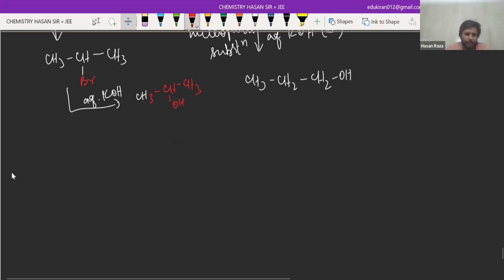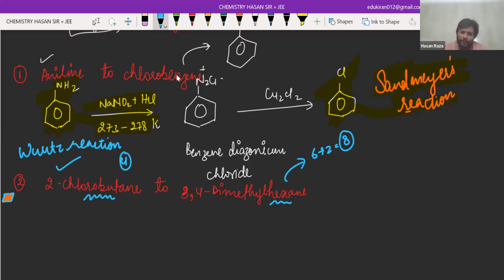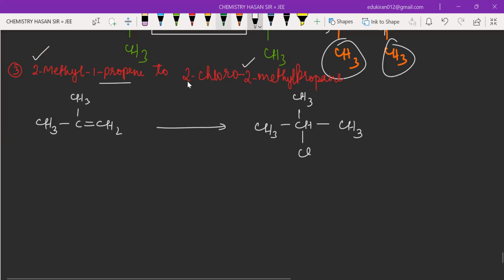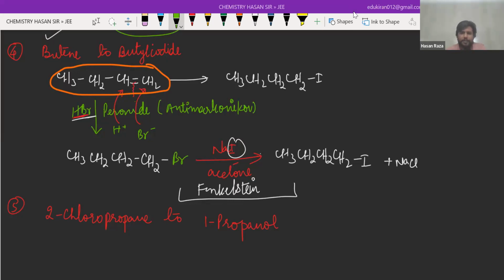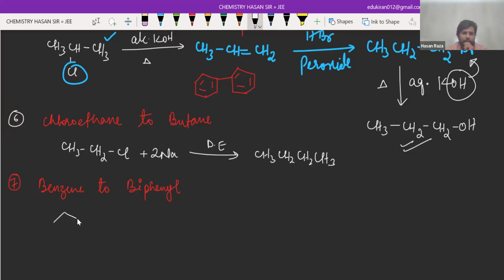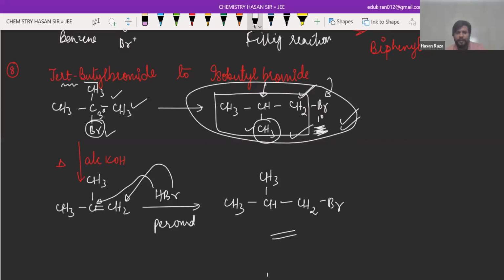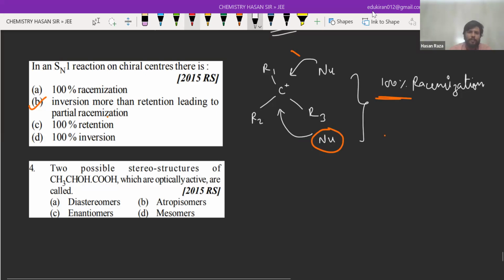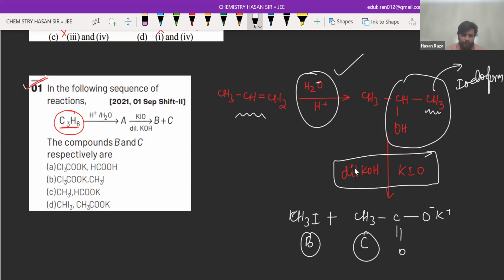Learnivio | Chemistry Lect 12th JEE 31-07-2023